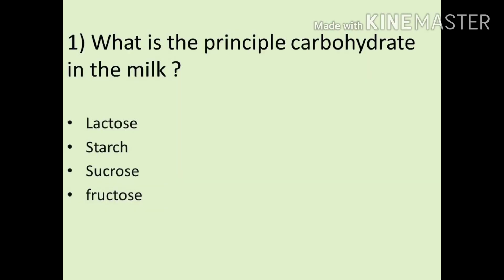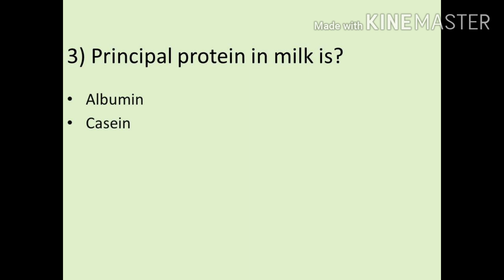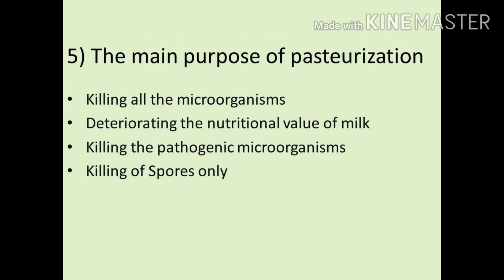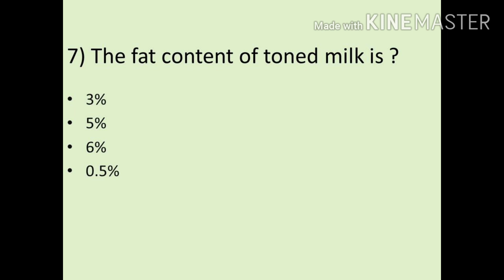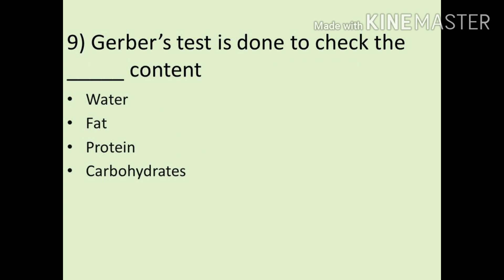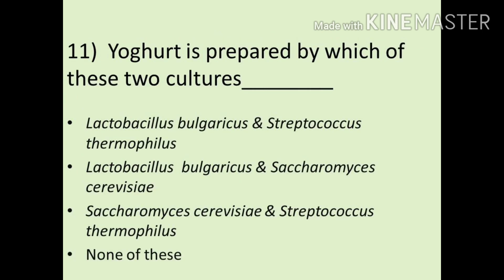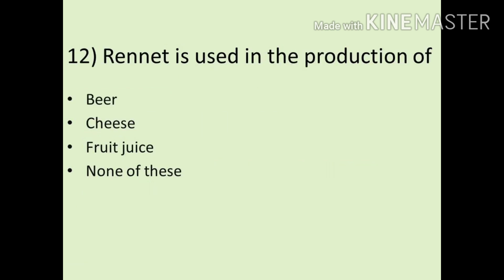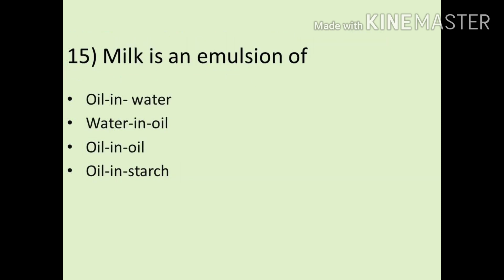MCQ on Dairy Technology| Multiple Choice Questions| Part -1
Hey everyone

This my new video on MCQs from Dairy Technology

Images by Pixabay